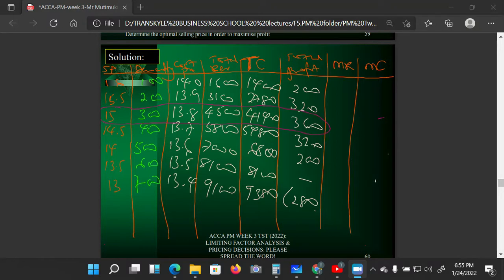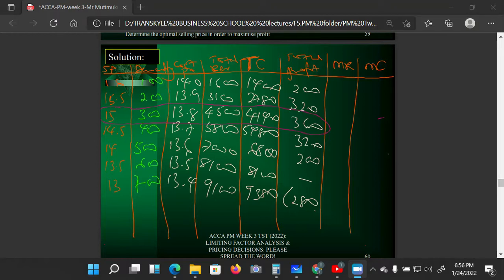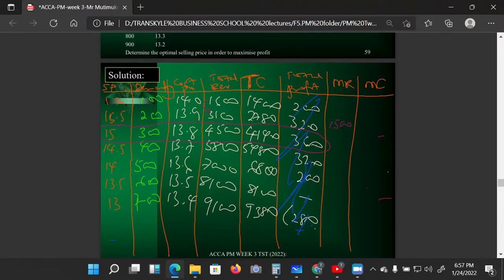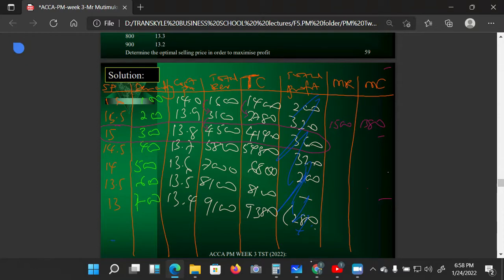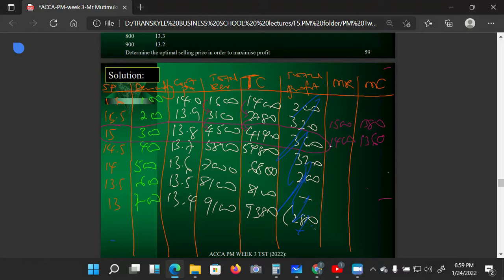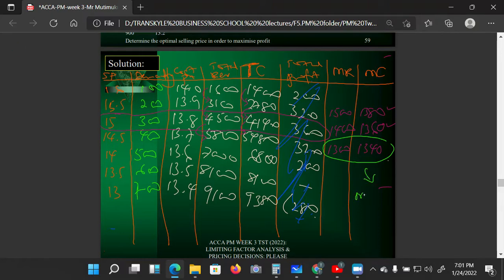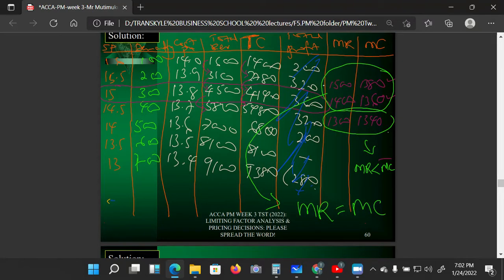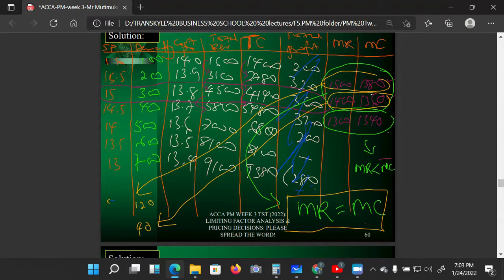11 ACCA PM week 3 Profit Maximising Price MR=MC